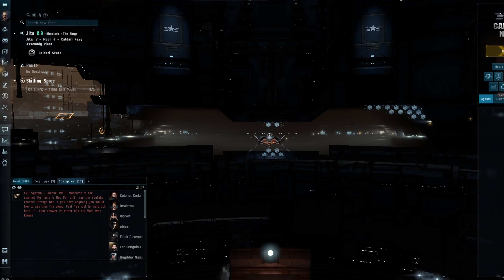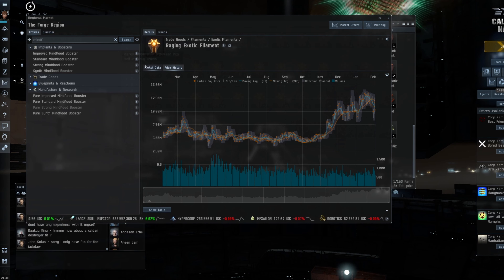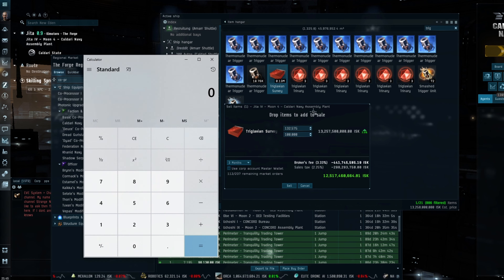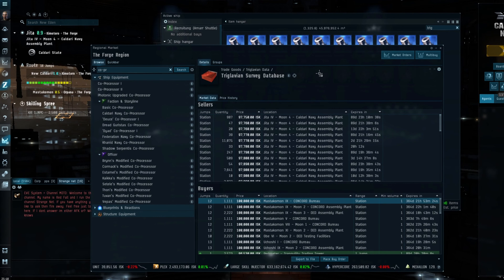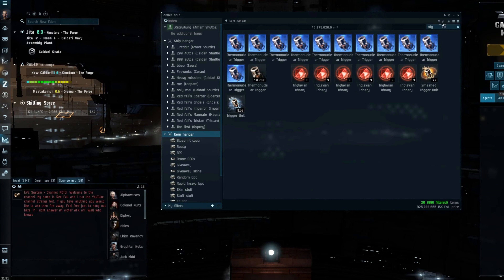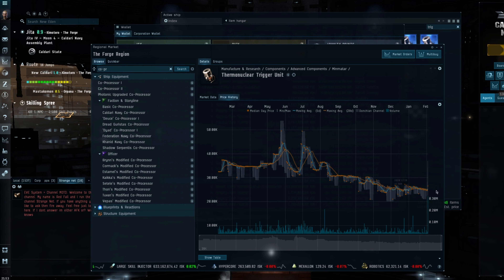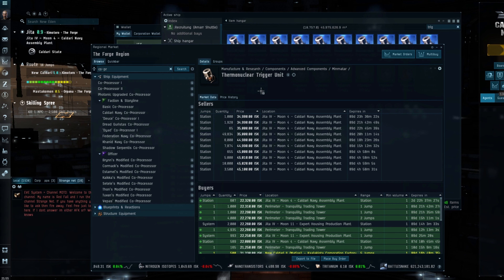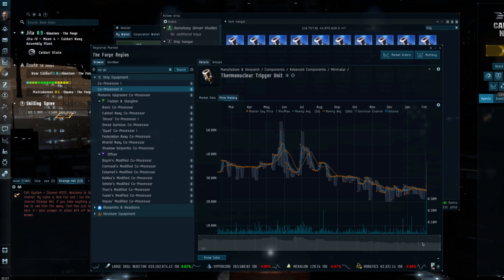Eve Online - 12 Bil data surveys, sell or haul??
HI folks,
So today we take a look at a few things but moslty focused on Trig data sheets and the ISK that ill make selling them to the market or hauling them off to sell directly.

Free link for 1,000,000 Skill Points if you're creating a new character